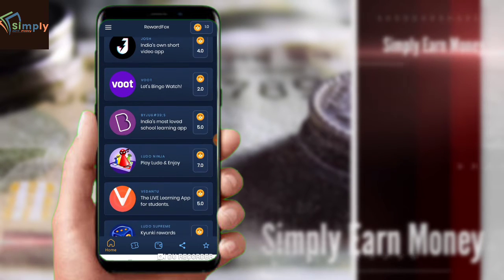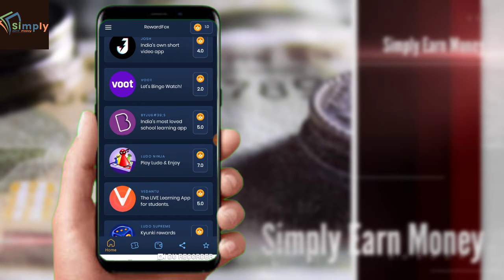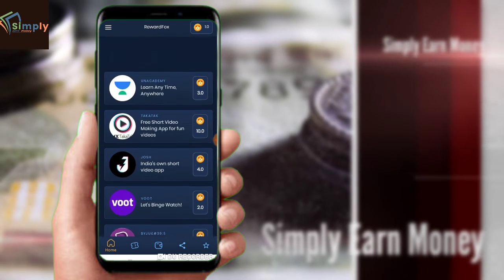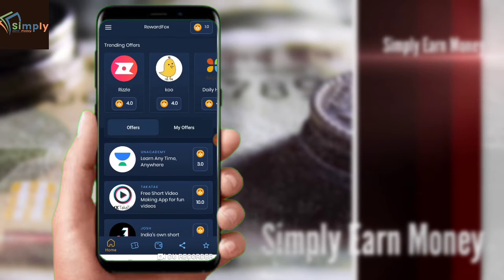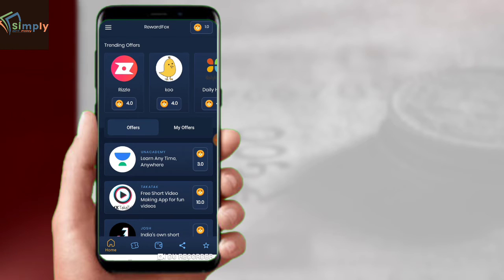BEST SELF EARNING APP FOR 2021 | NEW PAYTM CASH EARNING APP | NO INVESTMENT APP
aj is video me maine jis app k bare me batayi hu us app se ap har roz 150 rupee tak kama sakte ho, wo bhi bina kisi investment k! is app ka name hai  REWARDFOX APP...

video agar apko acha laga to like or share karna mat bhulna,
agar kuch acha laga ya bura laga to jaroor comment karna dosto, or channel ko please subscribe kar lena kyu ki mai iha pe har roz aisehi earning apps k bare me video dalti rahti hu.

REFERAL CODE-
769DCA4845